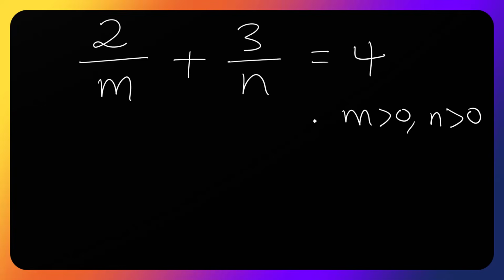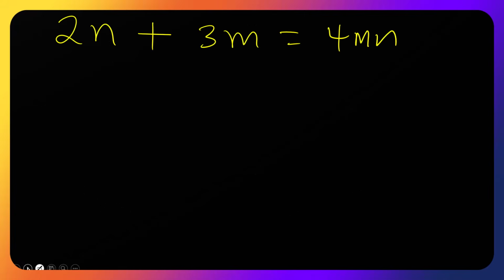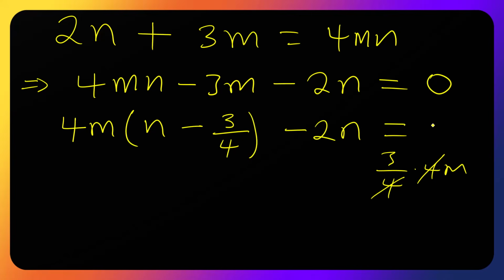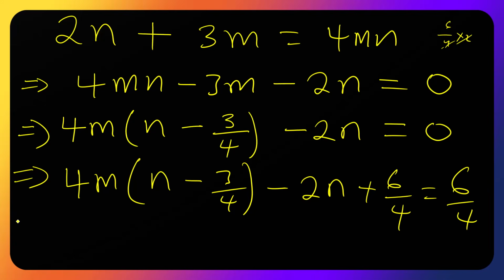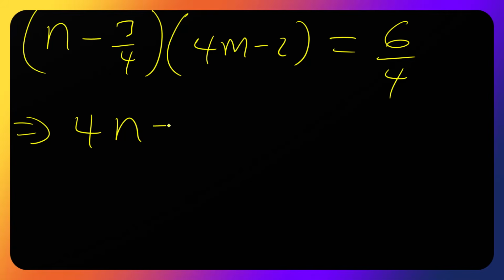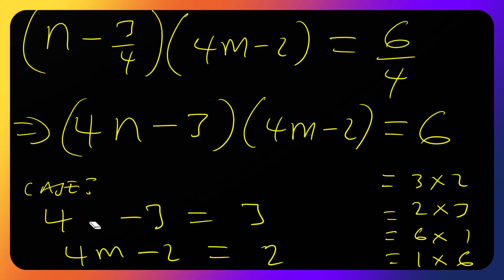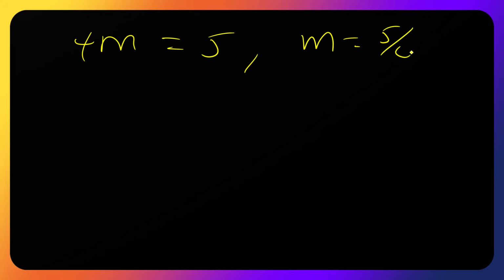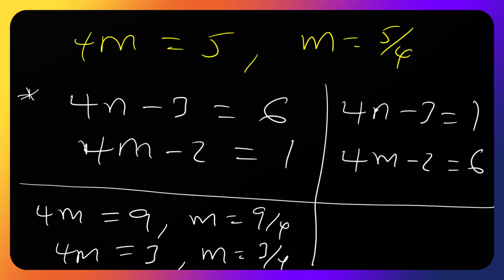Only 1% can solve this in 60 seconds ? | Try your best